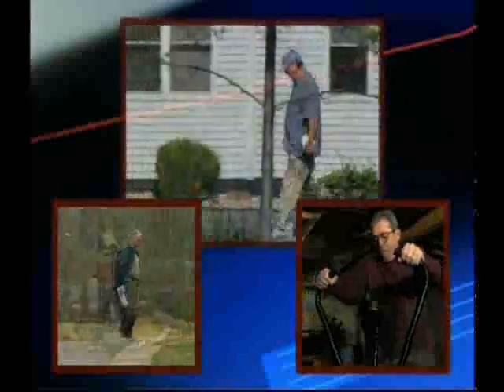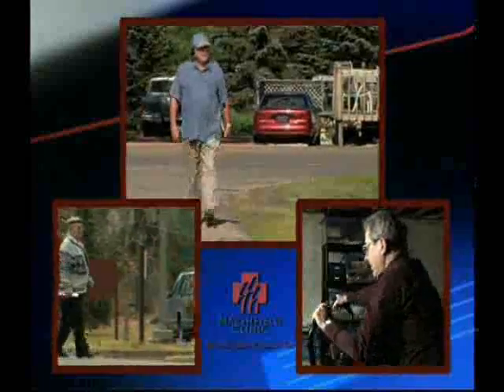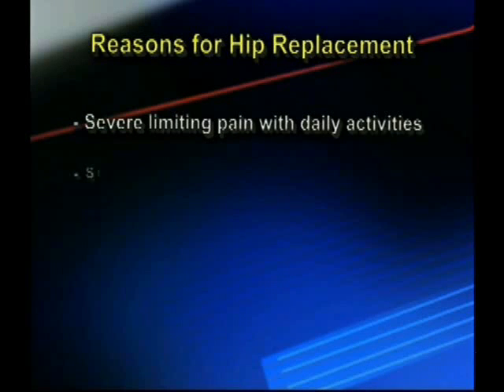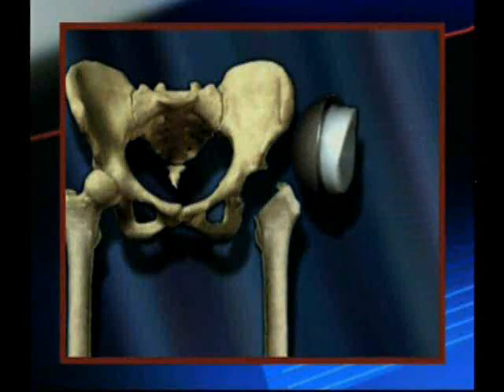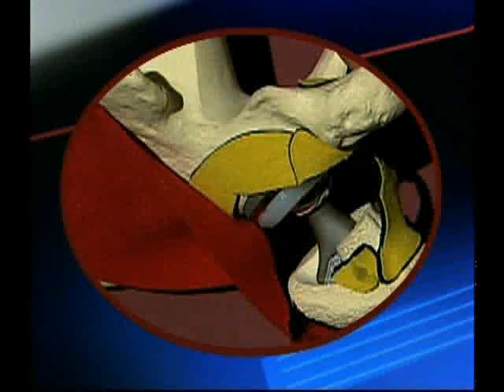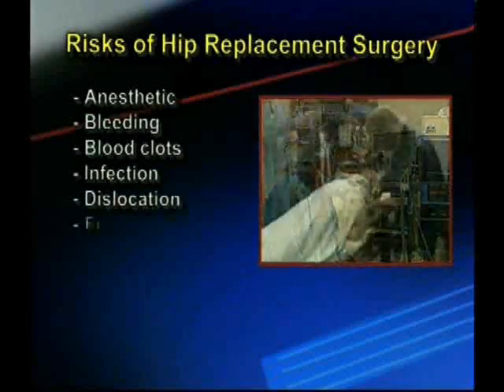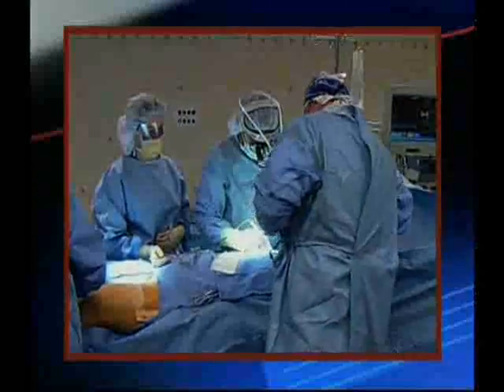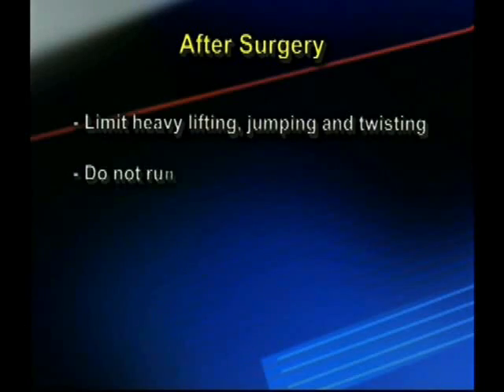Hip replacement surgery - How it works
Learn more about Marshfield Clinic Orthopedics and the different options for patients seeking hip surgery

Understand when to consider hip replacement surgery and how the procedure is done.